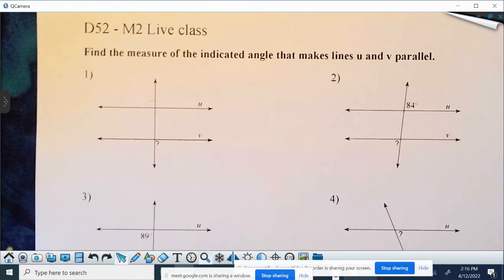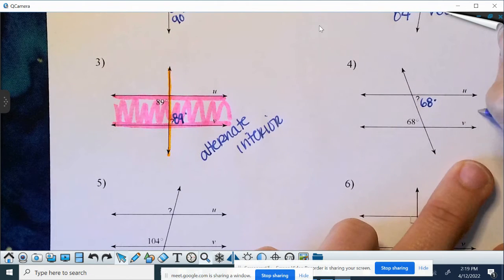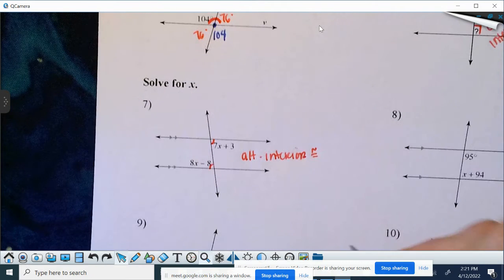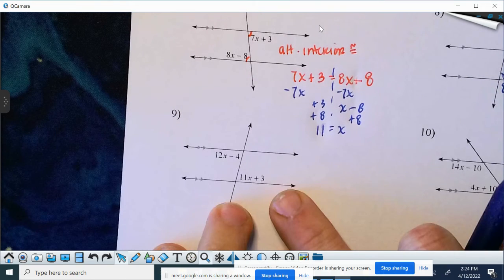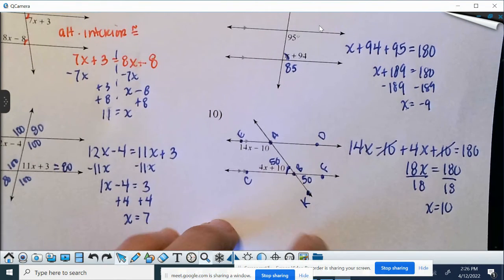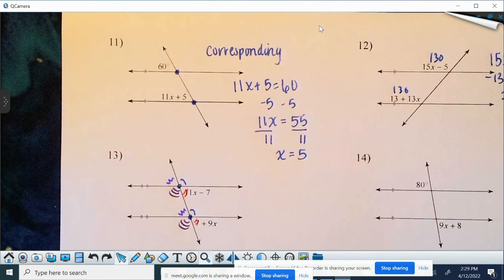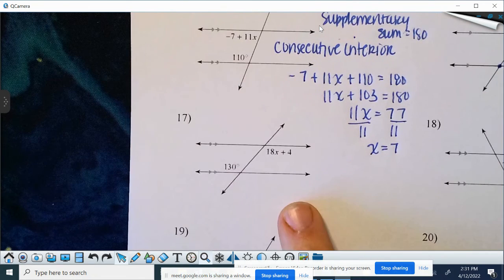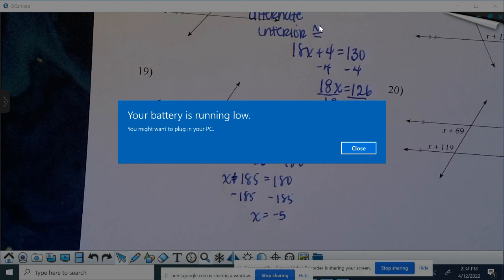D52 M2 Parallel lines cut by transversal